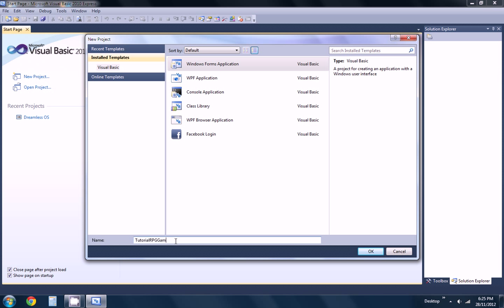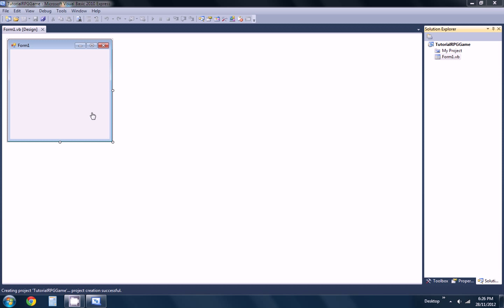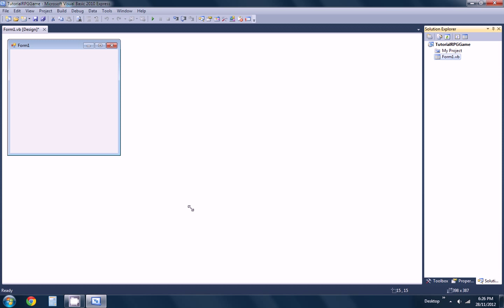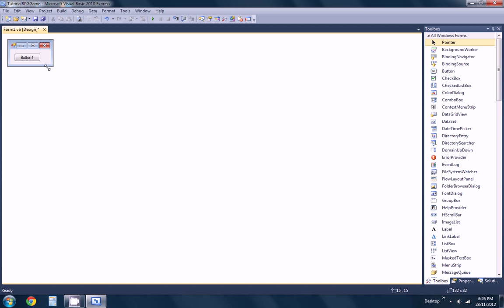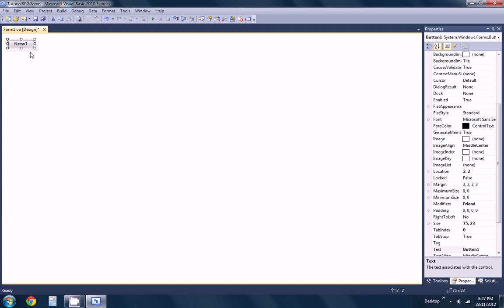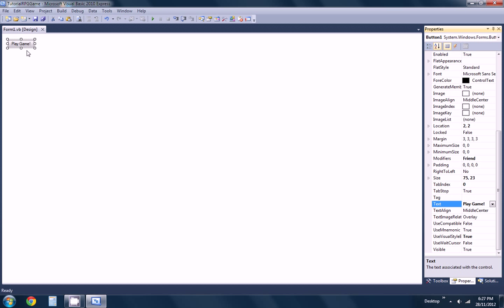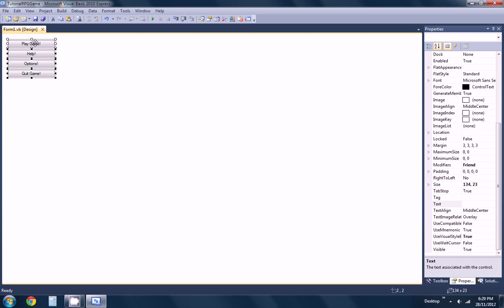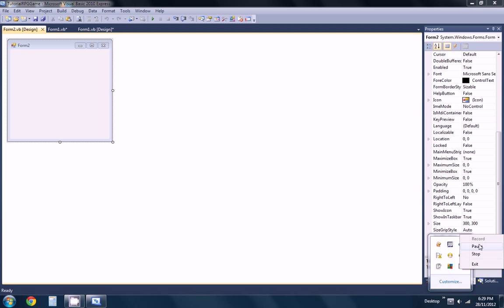Microsoft Visual Basic 2010 Express: Creating an RPG Game - Part 1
Hey there guys, this is Cube, today and a few other days I'll record the new series of the RPG Game creation, last time I used Camtasia, now I am using CamStudio which seems to be doing good.

Anyway, I stopped the old RPG Game because my part 2 video was too long and didn't record sound :(, but the new series will be ultimate!

Thanks guys and see you later :D